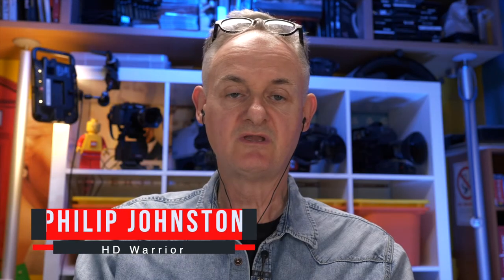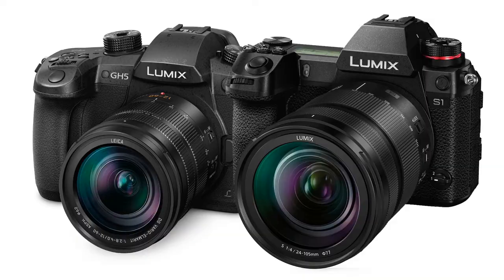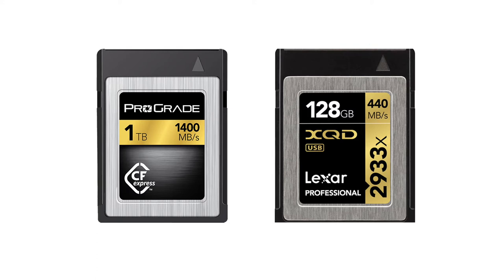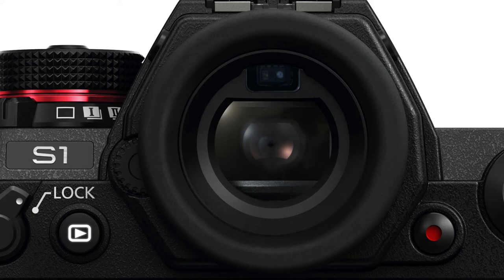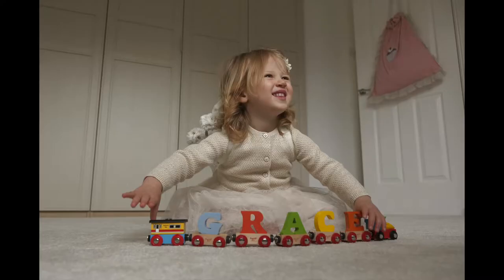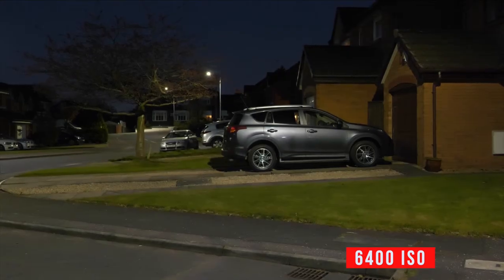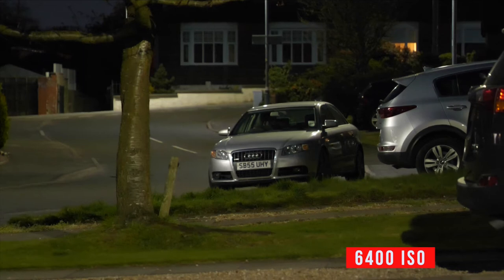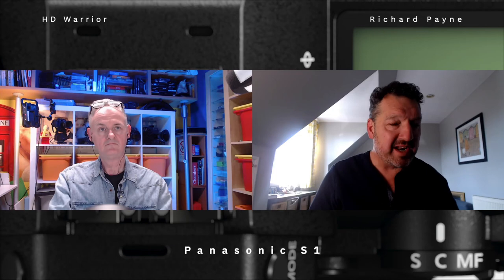Panasonic S1 interview with Richard Payne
During 2019 I produced this interview with Richard Payne of Holdan talking about the new Panasonic S1 and video features